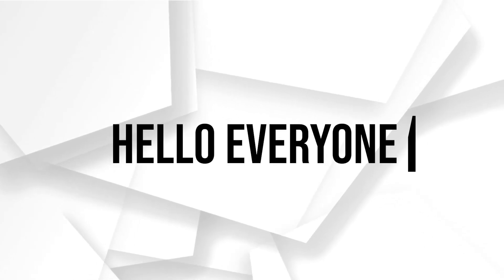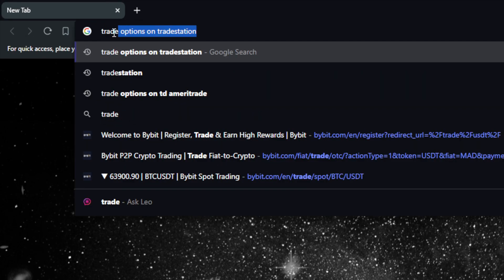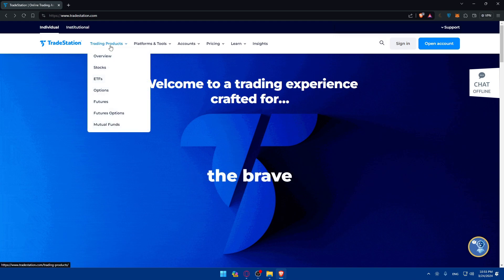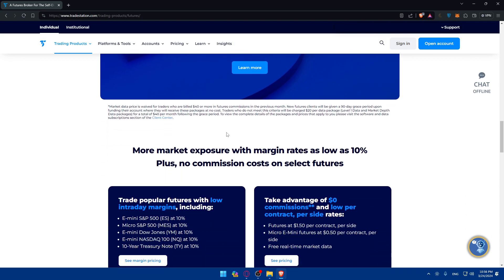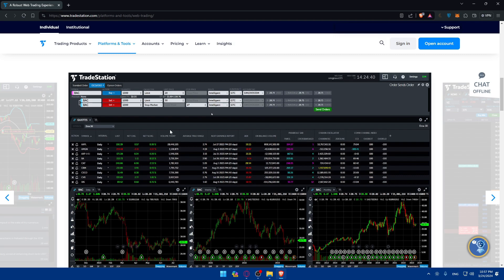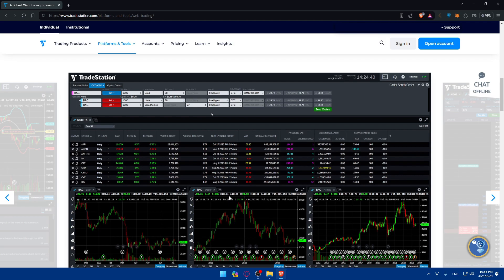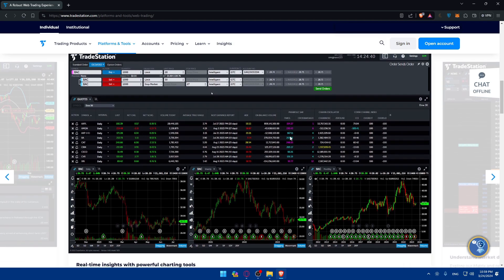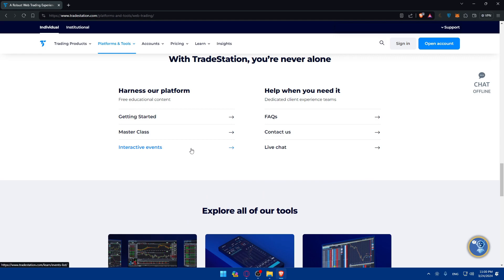How To Trade Futures on TradeStation 2025! (Full Tutorial)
Today we talk about trade futures on tradestation,tradestation,futures trading for beginners,how to trade futures